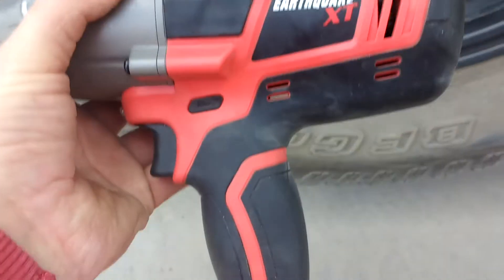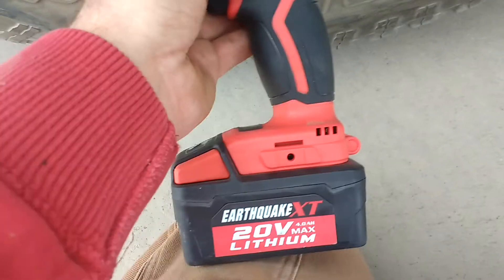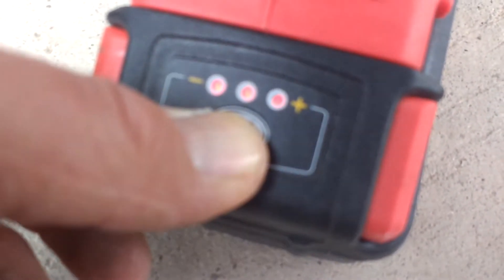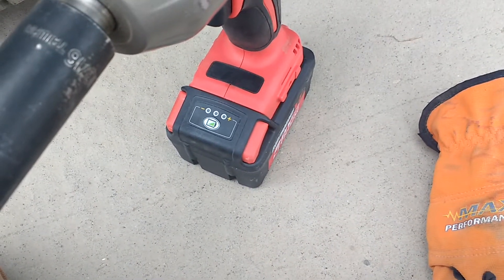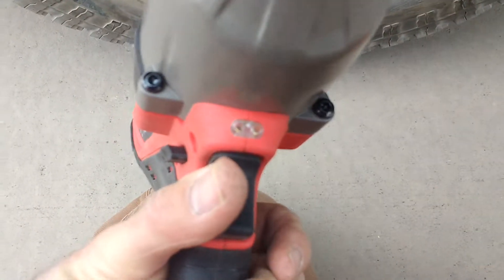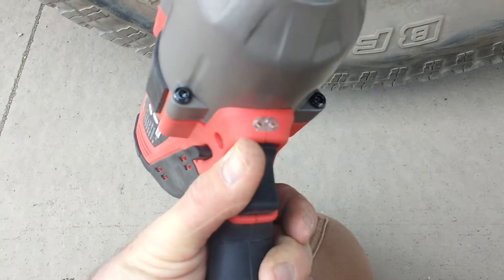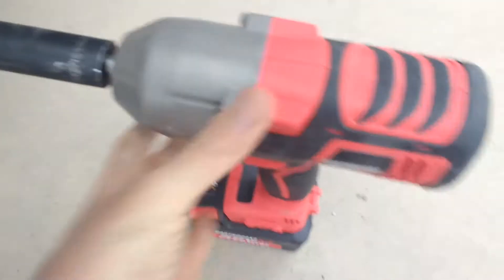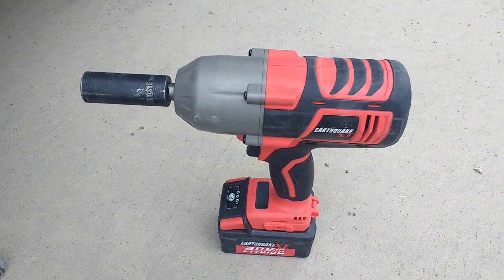HF Earthquake XT 1/2 in impact driver